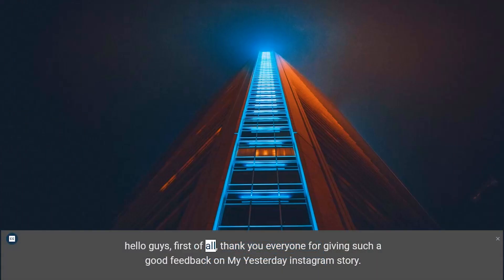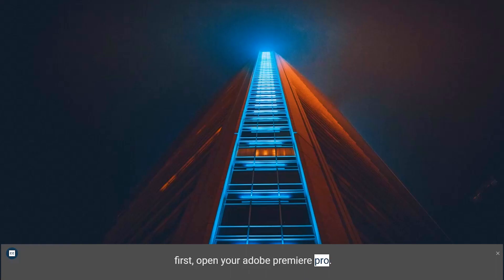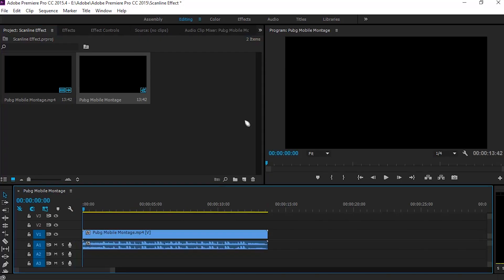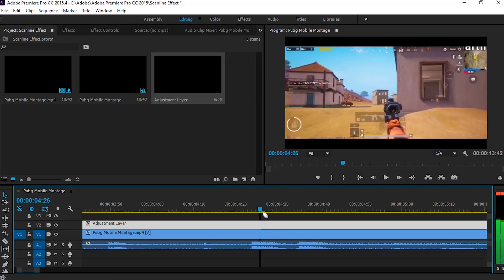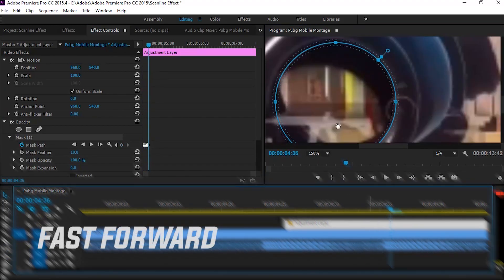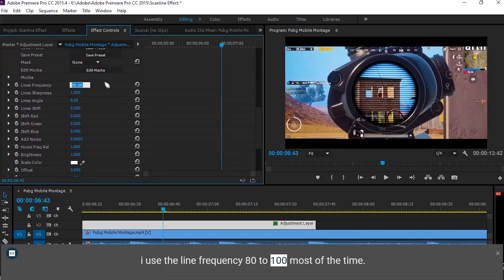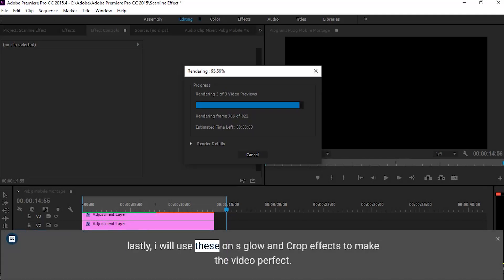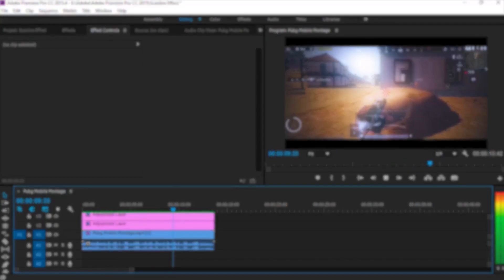How To Add Scanline Scope Effect in Your PUBG Mobile Montages | Adobe Premiere Pro | Hawk Ninja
Device: Realme 5 Pro (Using GFX Tools)
Storage: 6GB + 64GB
Recorder: Inbuilt Screen Recorder + Screen Recorder (No Ads)
Software: Adobe Premiere Pro 2015